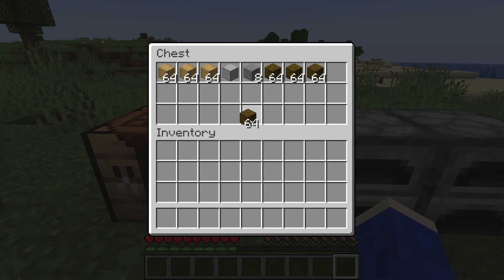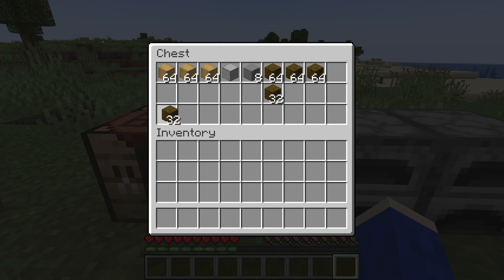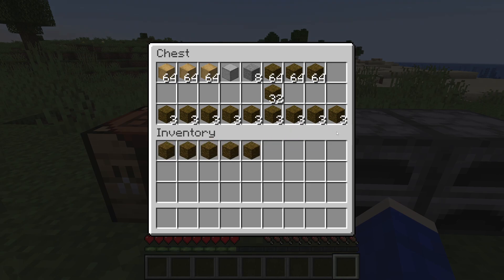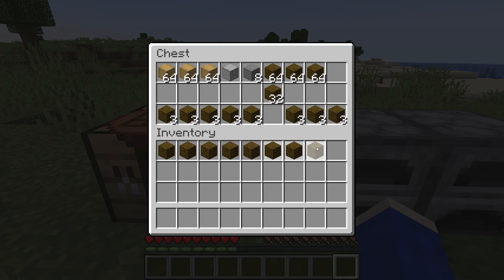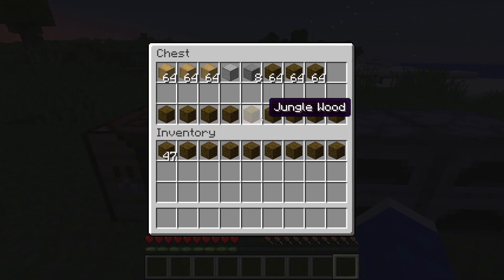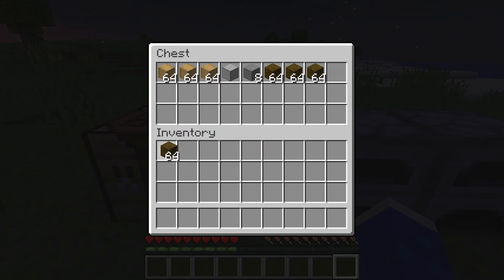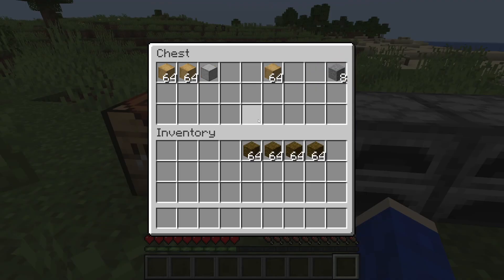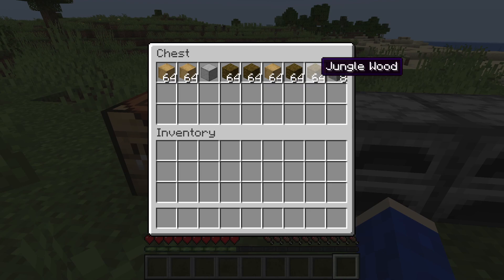How To Move Items Quickly In Minecraft - Full Guide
We show you how to move items quickly in minecraft in this video.

GuideRealm